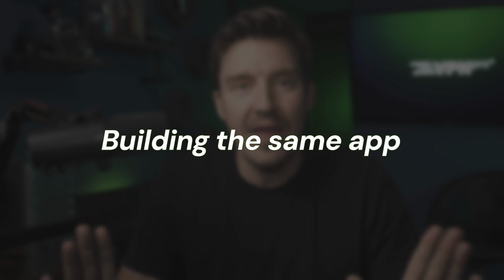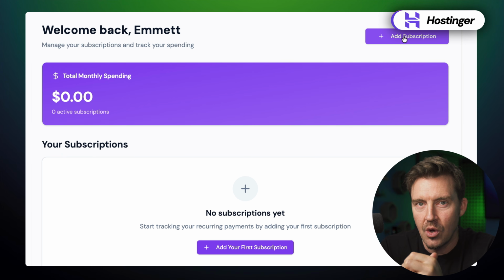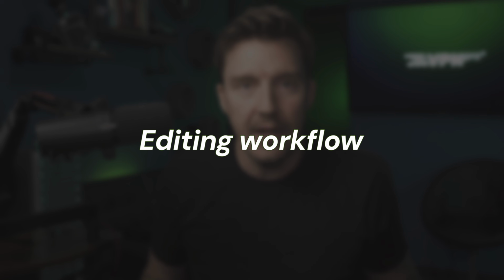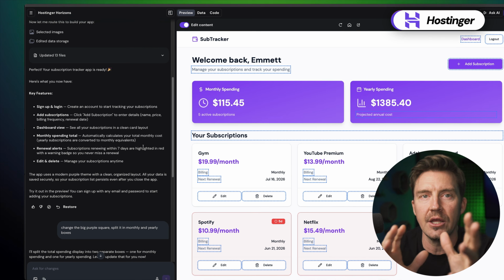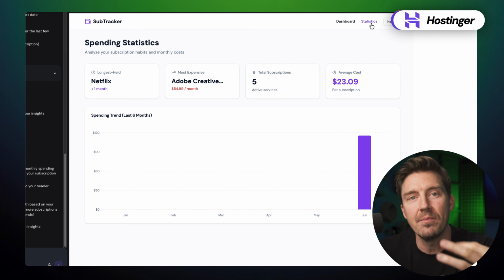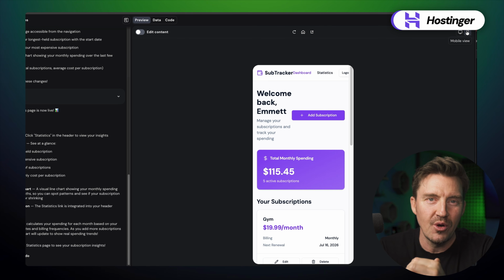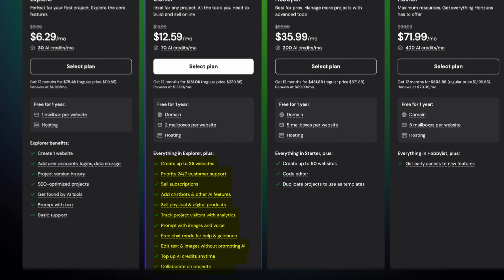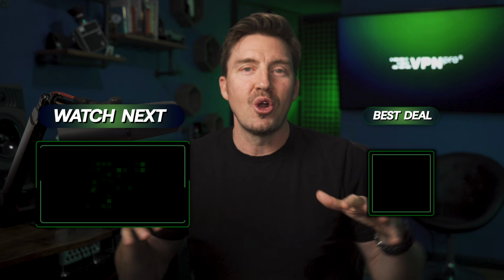Hostinger Horizons vs Base44 Review: Which Is The Best AI App Builder?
I tested Base44 vs Hostinger Horizons by building the same subscription tracker app with both AI tools to see which one creates a better, more usable app for beginners and real-world use.

\\TIMESTAMPS//
00:00 – Intro
00:40 – The Test: Building a Subscription Tracker App
01:05 – First Look: Base44 (Mobile focus) vs. Hostinger (Web focus)
02:12 – Which approach is better for beginners?
02:45 – Editing Experience: Direct editing vs. AI Chat
03:35 – Version History
04:22 – Adding New Features
05:00 – Publishing: App Stores (Base44) vs. Web Launch (Hostinger)
06:38 – Pricing & Hosting Benefits
07:25 – Final Verdict